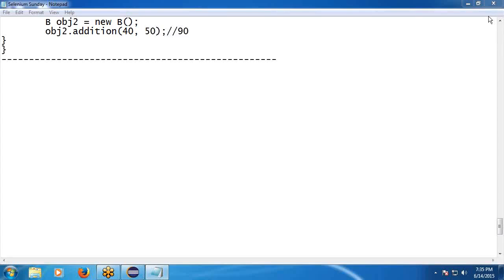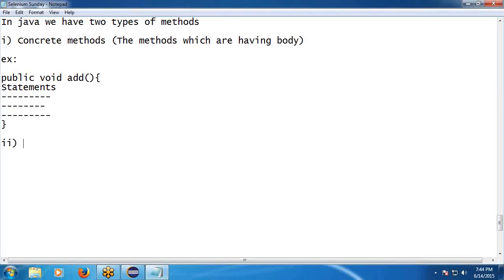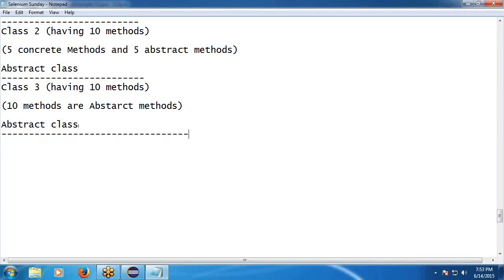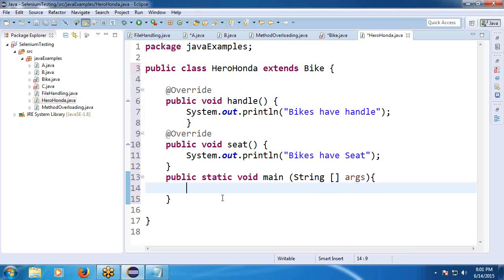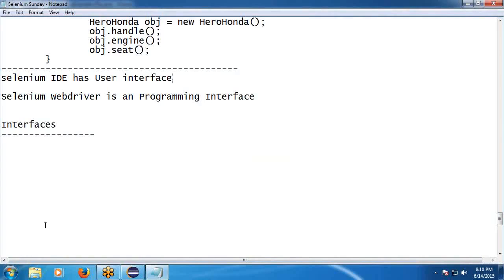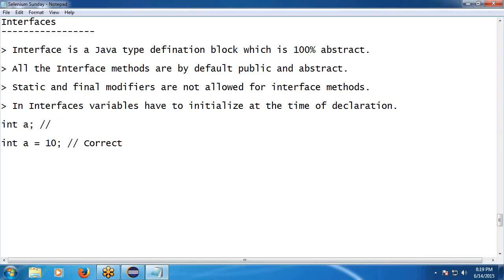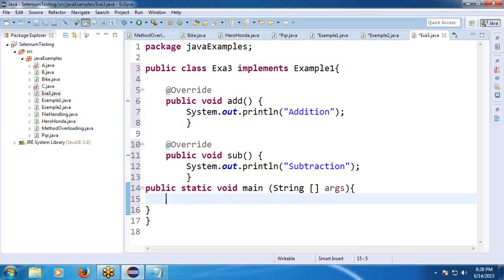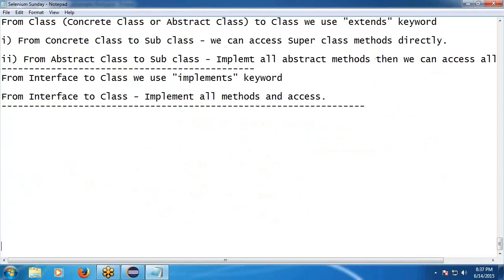Abstraction in Java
Abstraction in Java Tutorial explains Java Abstract classes and Java Interfaces with examples.
Creating concrete, Abstract methods in Java Abstract classes and Accessing Class members from one class to another using Inheritance.
Creating Java Interfaces and accessing interface methods using "implements" keyword.